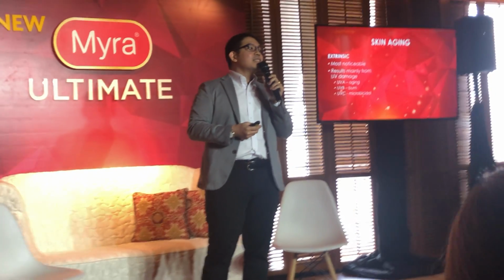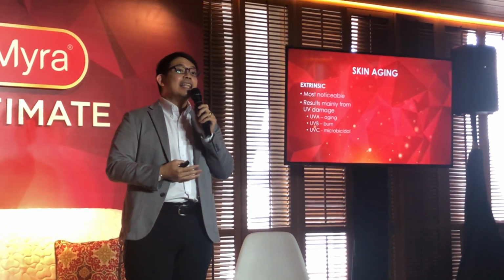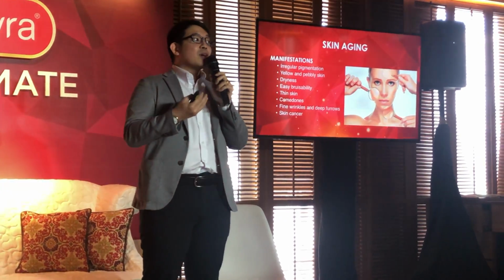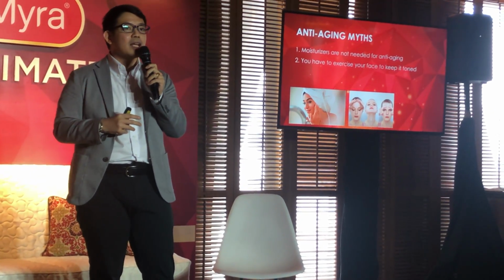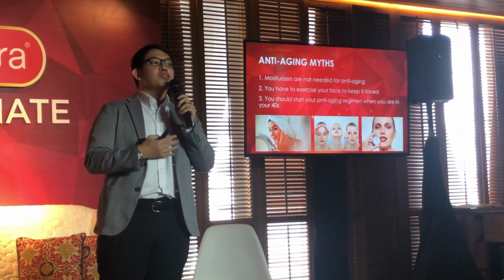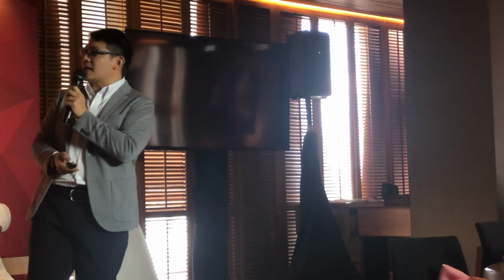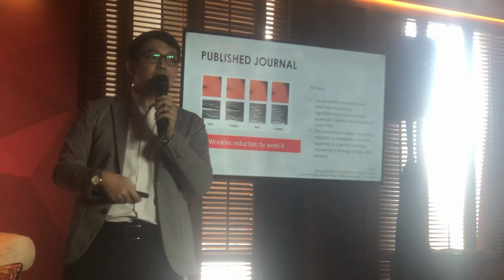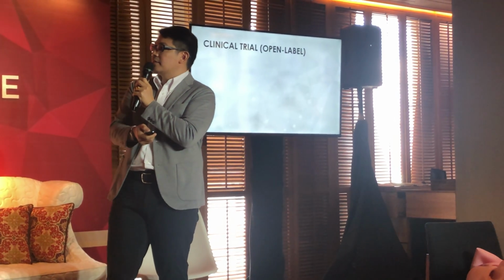SKIN AGING 101 by Dr Winlove Mojica at MYRA Ultimate Launch